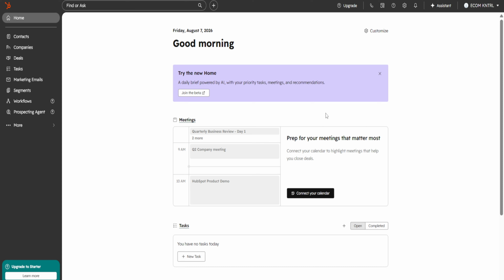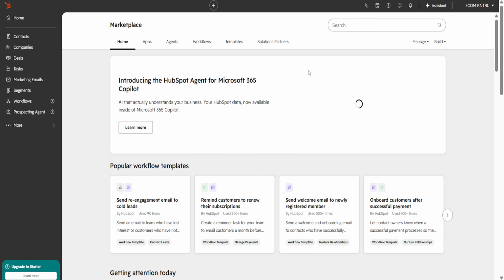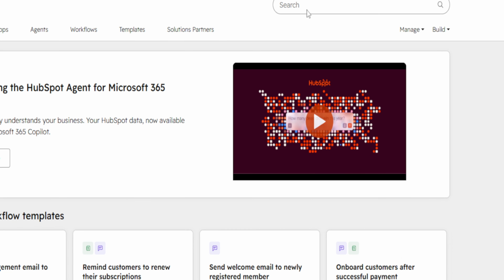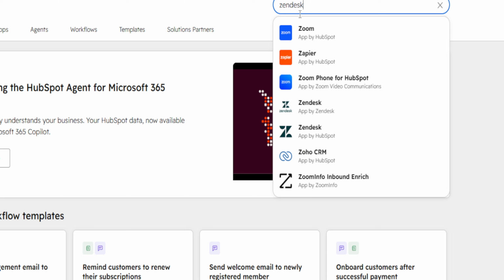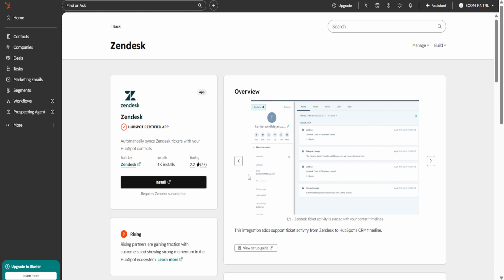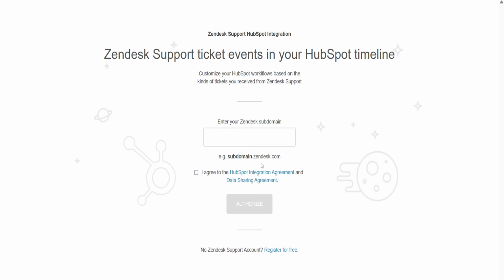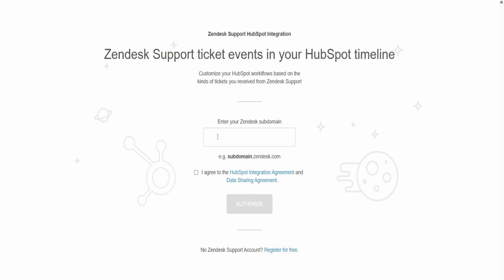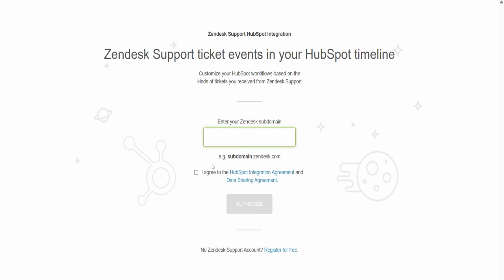How to Integrate HubSpot with Zendesk (2026) | Step-by-Step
In this tutorial, you'll learn exactly how to integrate HubSpot with Zendesk using the most current method available. We walk through connecting both platforms, syncing contact and ticket data, and making sure your CRM and support workflows stay aligned in real time. Whether you're setting this up for the first time or fixing a broken connection, this updated guide covers every step clearly. No third-party workarounds needed — just the native integration done right. By the end, you'll have both tools talking to each other automatically so your sales and support teams stay on the same page. Follow along and get it done today.